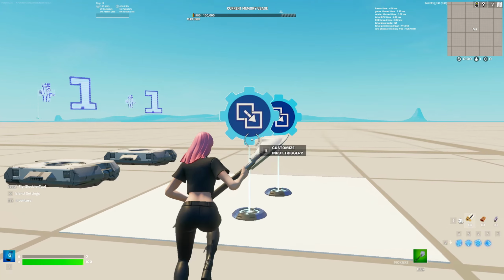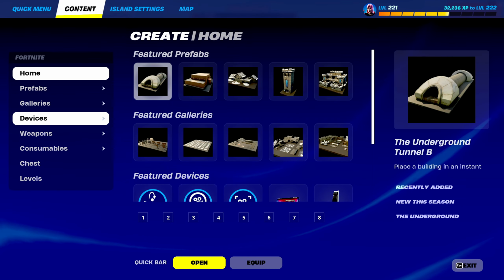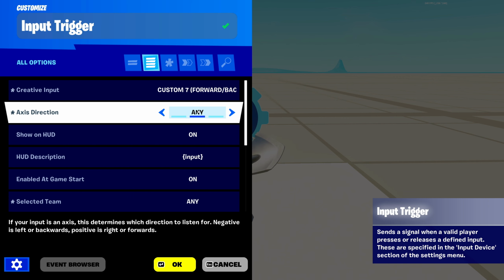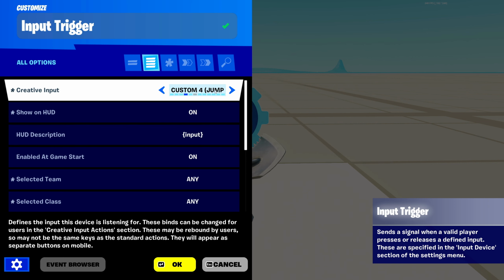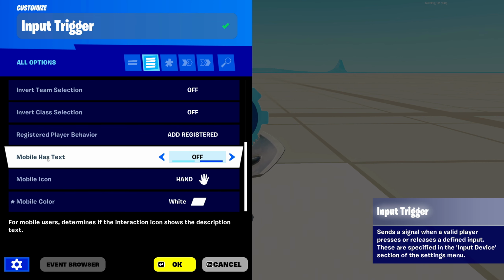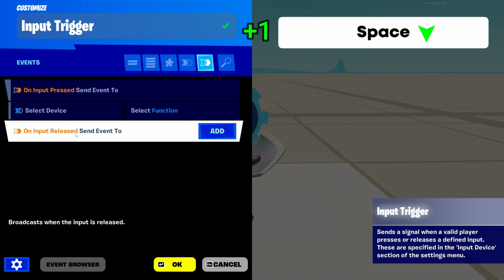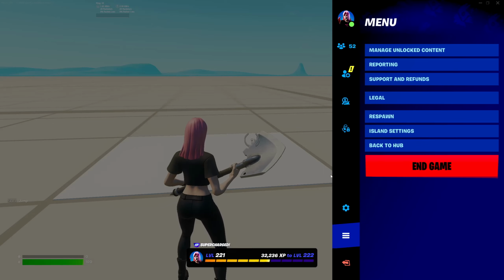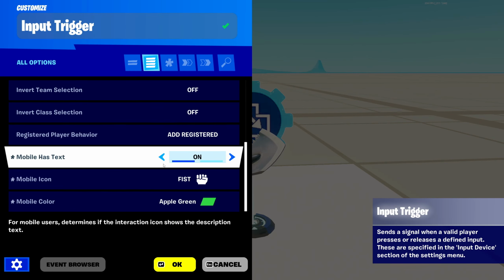How to use the Input Trigger Device in Fortnite Creative!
In this video I show you how you can use the Input Trigger device in Fortnite Creative. This device works by tracking players inputs and then sending a channel to devices. This is very good to use for adventure maps!

Fortnite​ Creative
Input Trigger Device

Time Stamps

Intro 0:00
Main Tutorial 1:31
Supporting the Channel & Outro 10:27